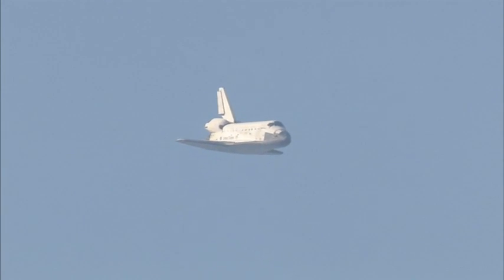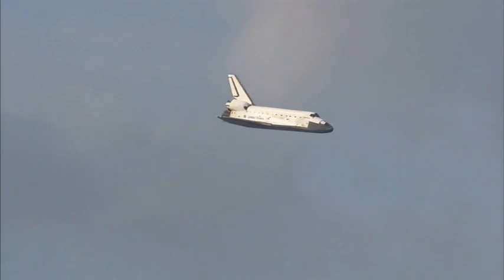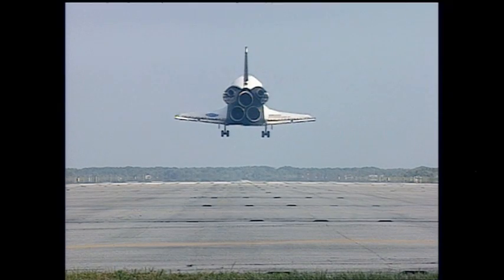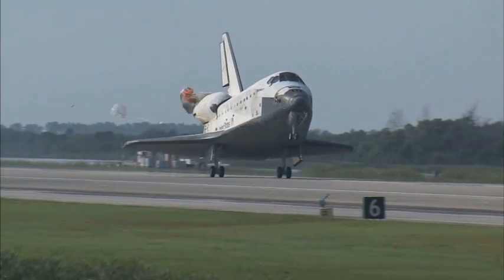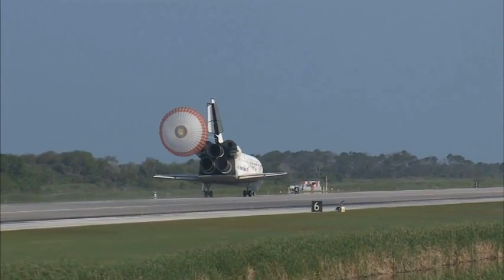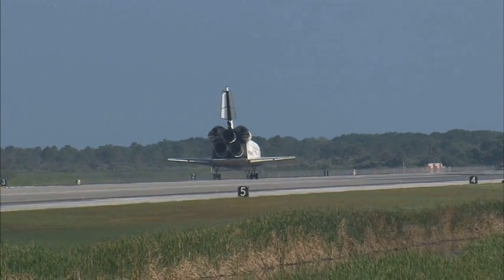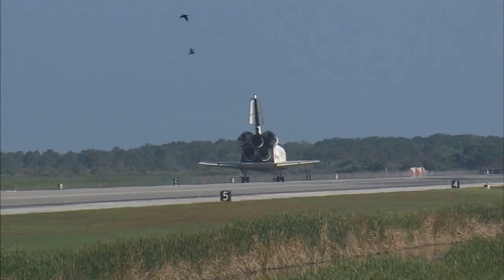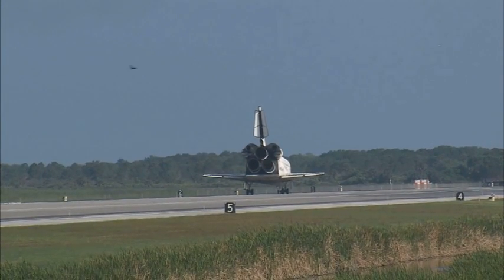STS-131: Discovery Lands at Kennedy Space Center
The STS-131 returned home on April 20, 2010 after delivering a multi-purpose logistics module filled with science racks to the International Space Station